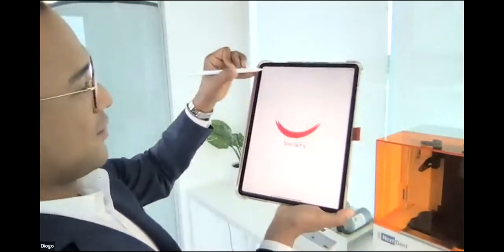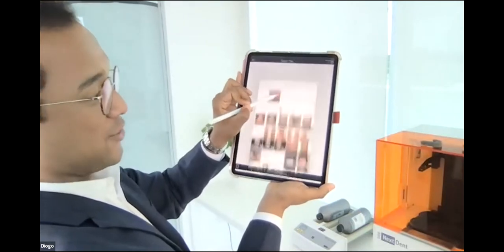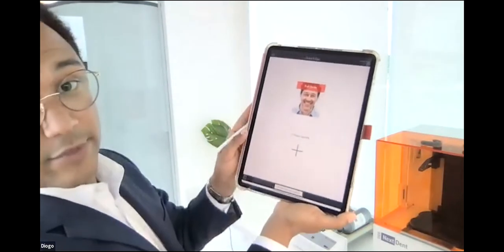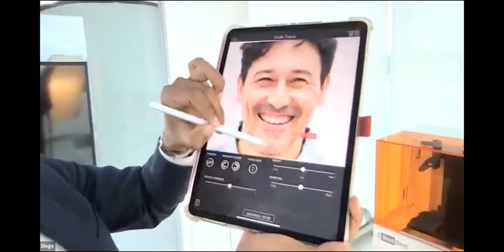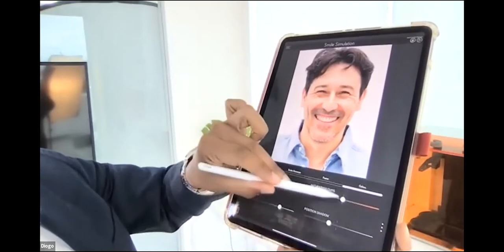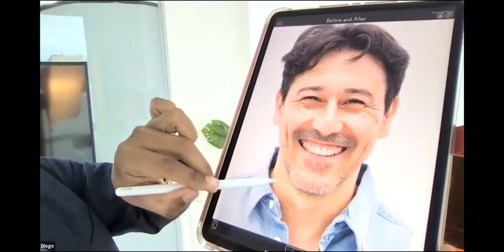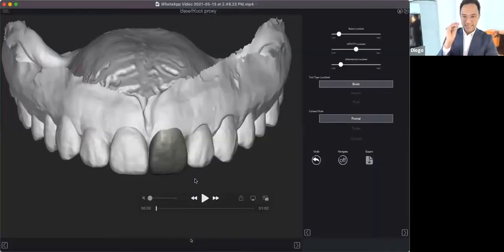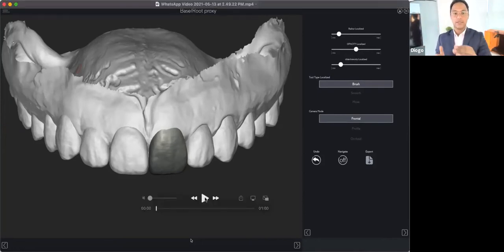Dental Talk: The SmileFy Digital WorkFlow